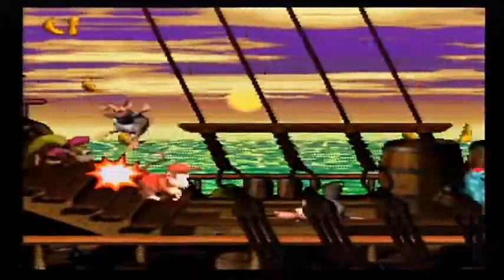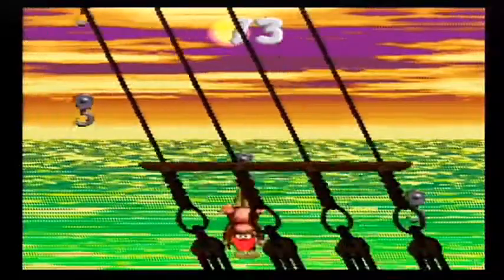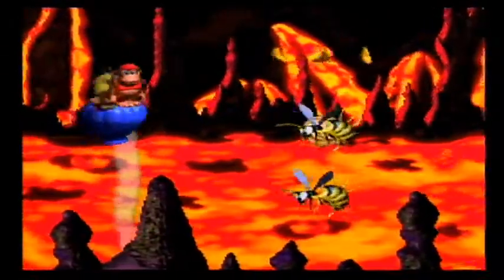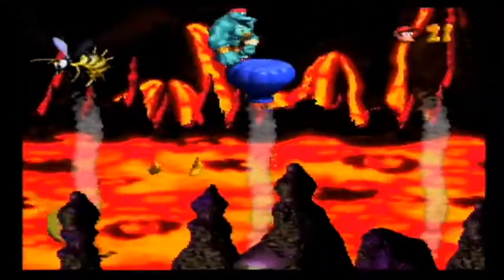Donkey Kong Country 2 Diddy's Kong Quest Let's Play Part 1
You've seen us play the first donkey kong. Now here is the second one.